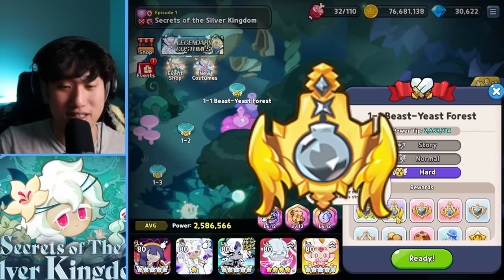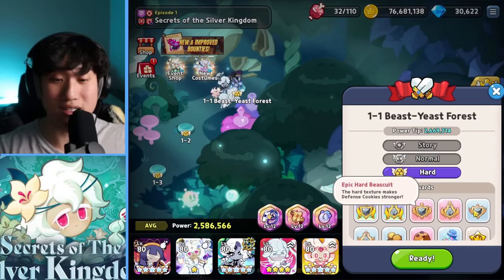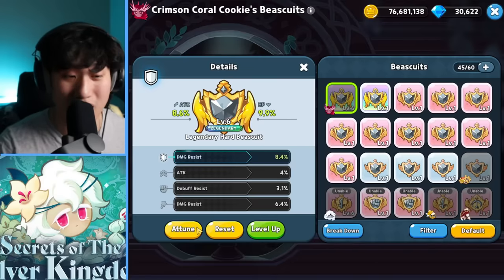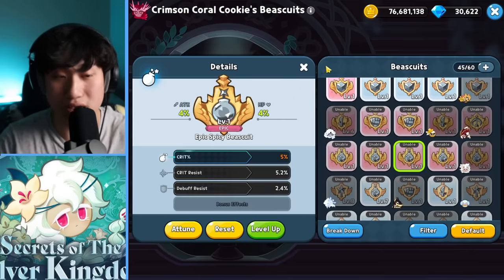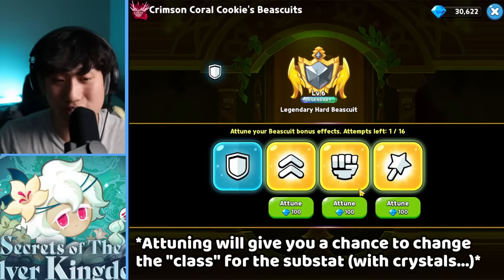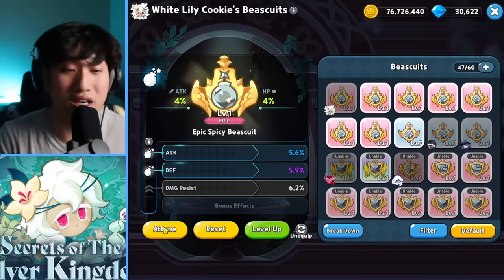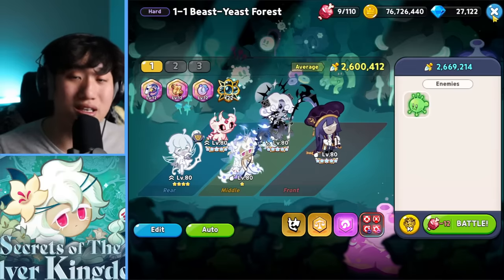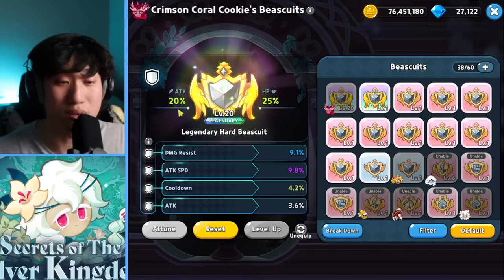Topping 2.0?! New Beascuits are INSANE! (Guide & First Look)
Hey guys! HyRoolLegend coming at you guys with another video of Cookie Run Kingdom. With the 3rd Anniversary, we have a new system called Beascuits. It can be called the topping 2.0 but it is definitely a bit different and it is going to unlock a TON of new opportunities. Let me know what you guys think about the new system!